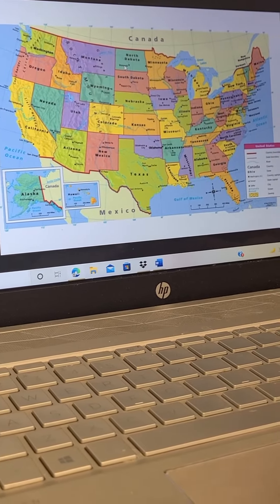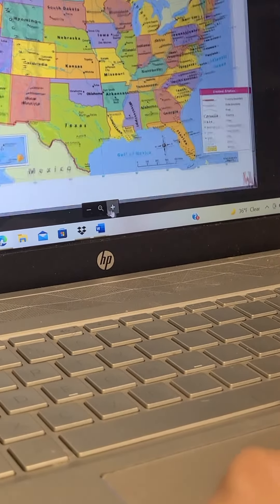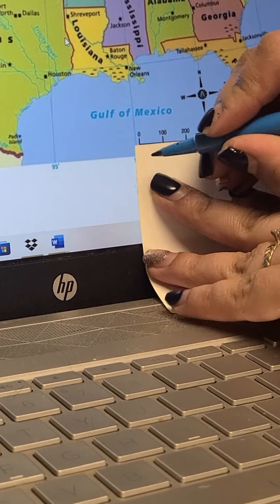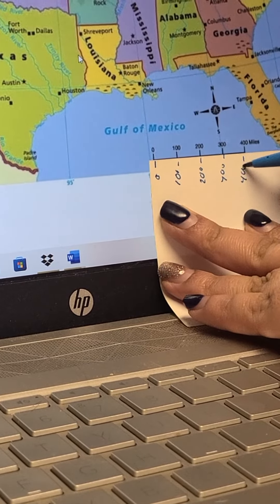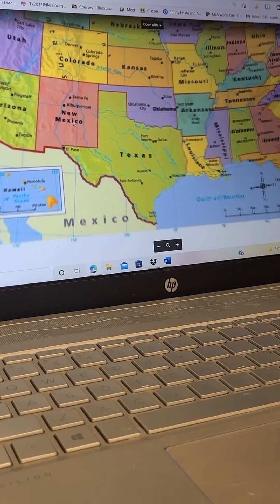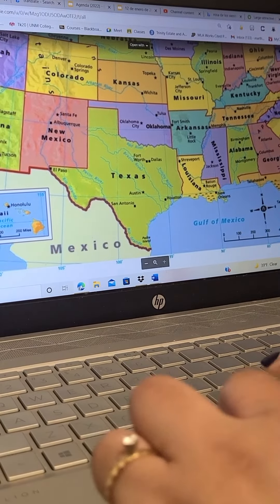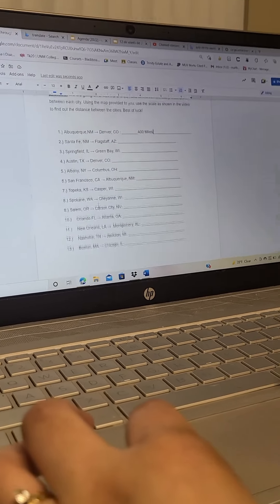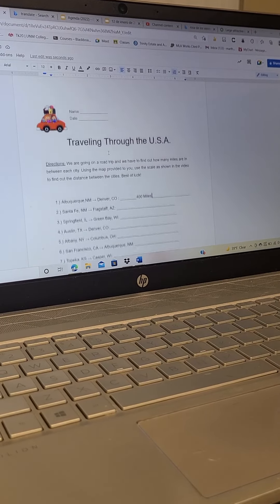lecture: how to do the hw